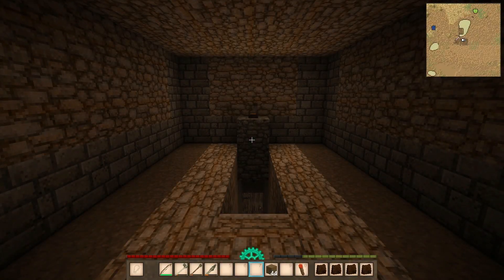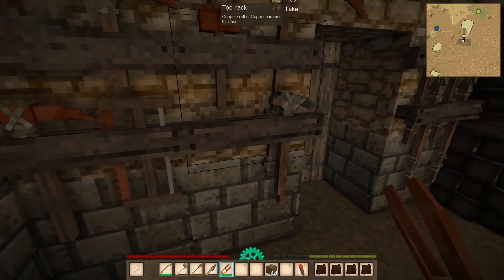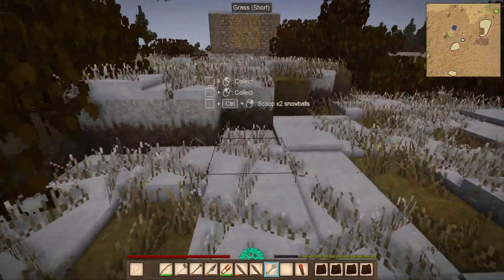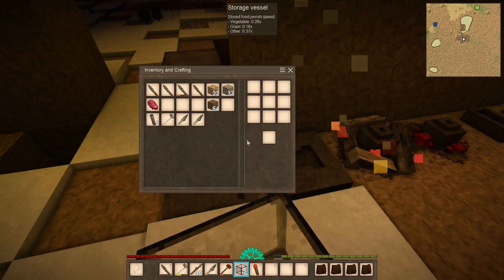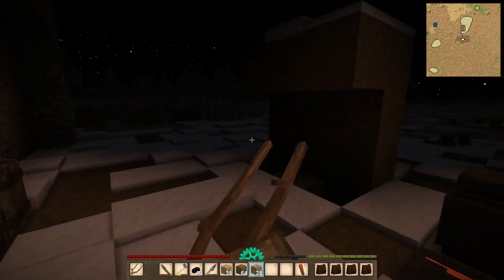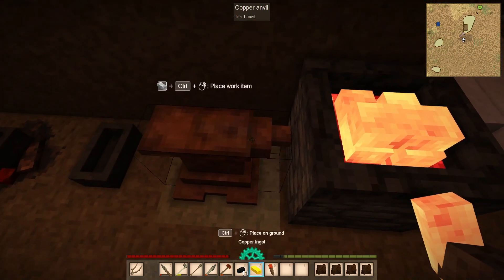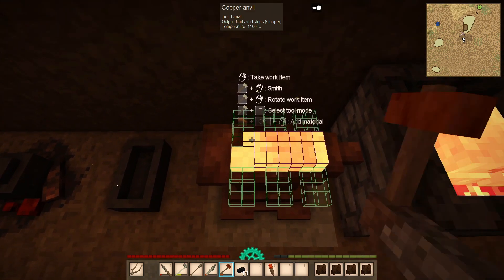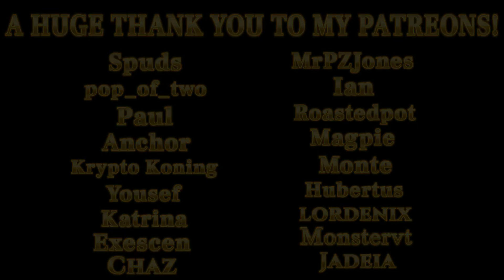EP19 | A World With Boards - VINTAGE STORY!🌳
Hey everyone! I have just heard about Vintage Story and I immediately picked it up. Now I am ready to dive into this compelling and deep survival simulation. Join me and let's play!

*Episodes for this series will air every other day at 5pm CST.

Developer: Tyron